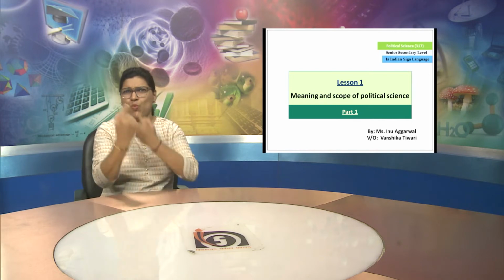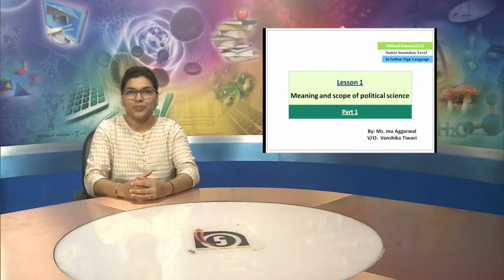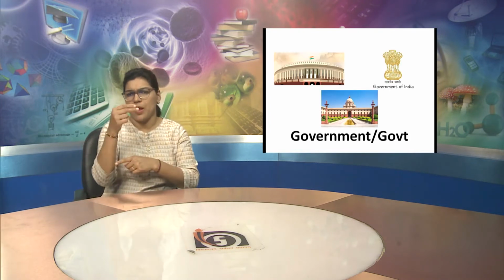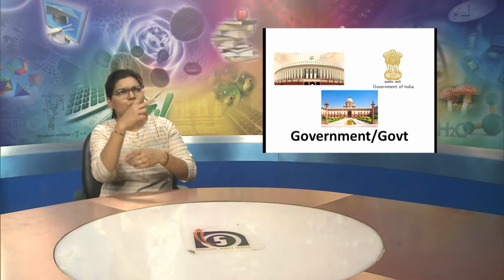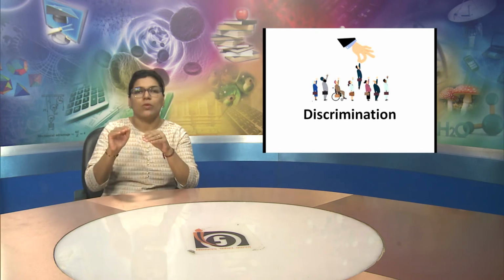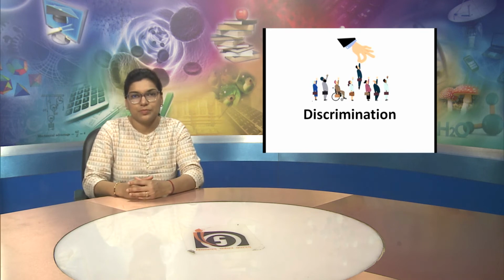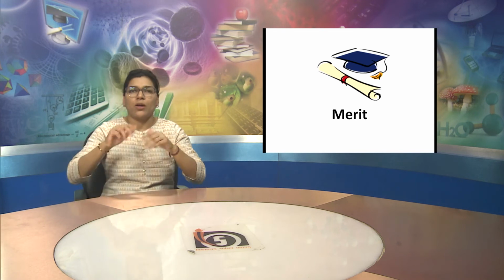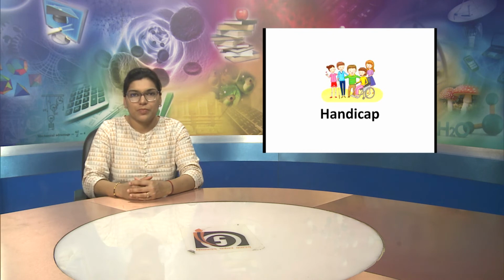L 1 : Meaning and Scope of Political Science, Part 1 1